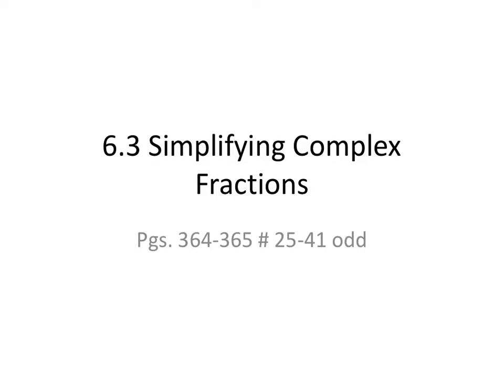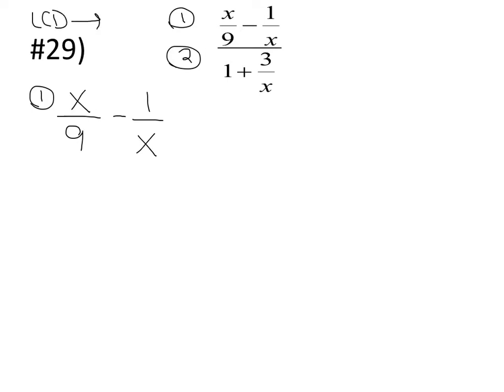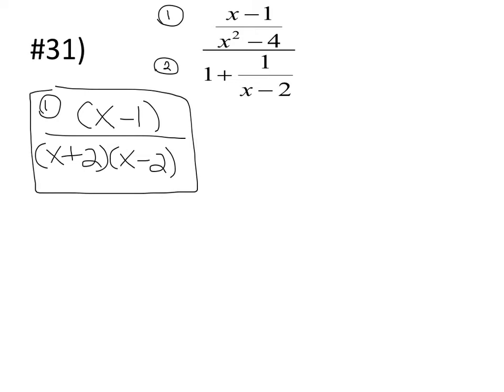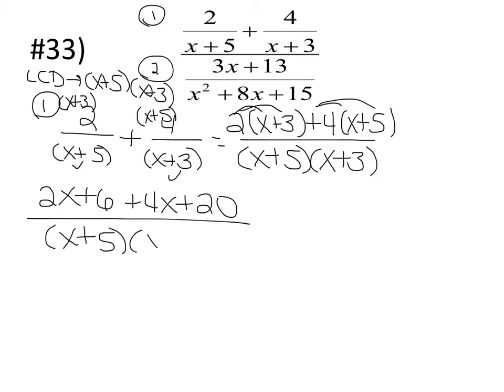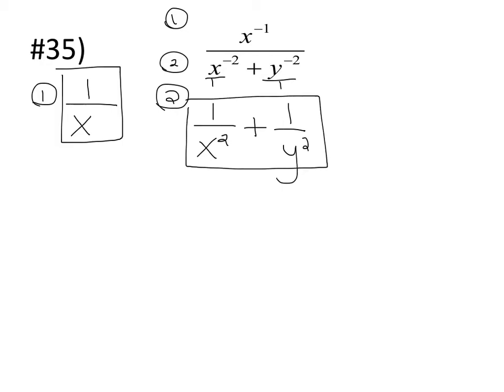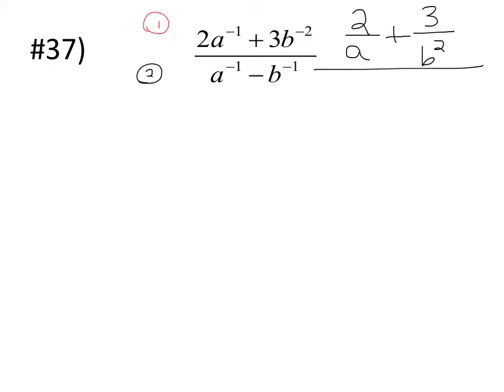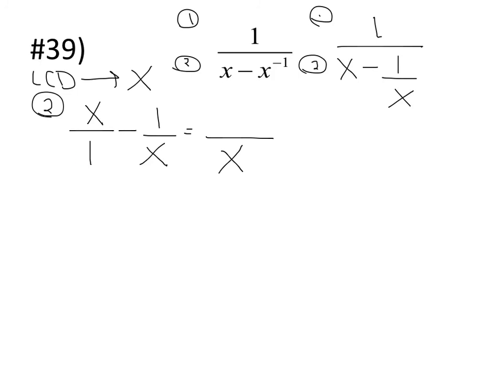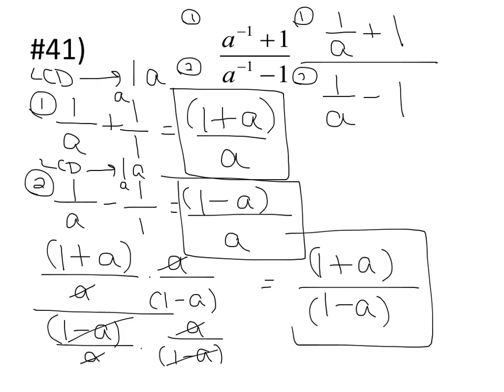6.3 Part 2